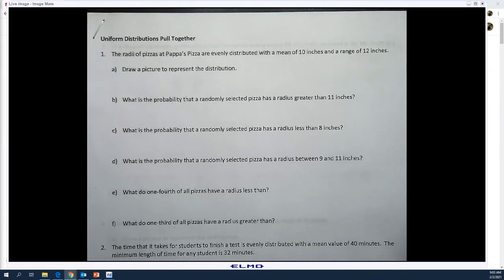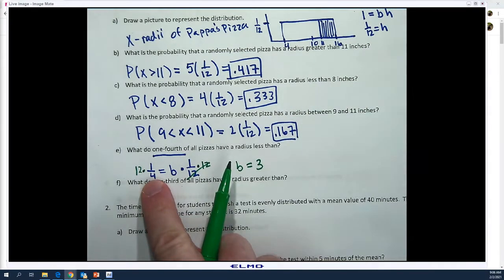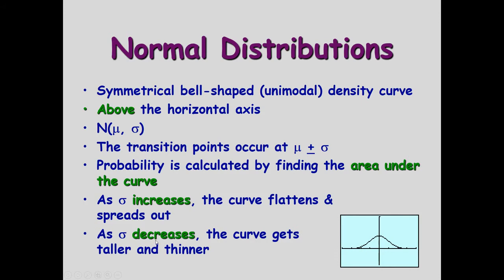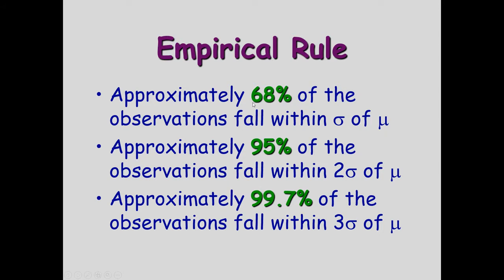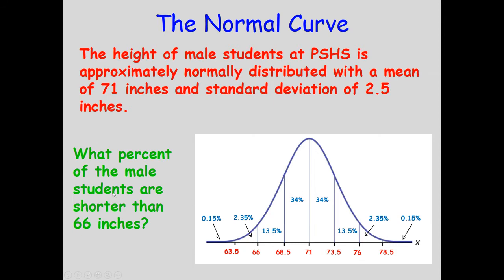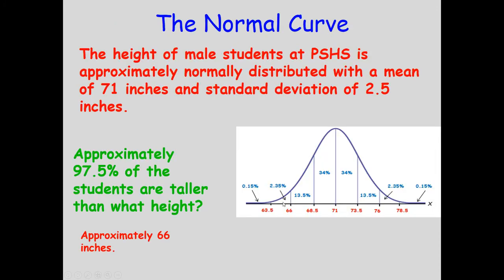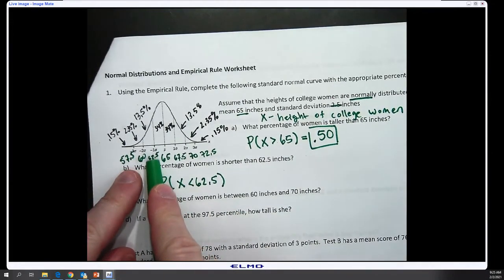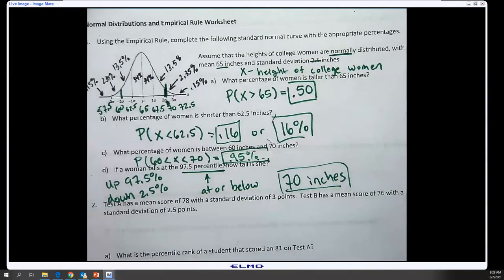On Level Statistics: Week 23 - Lesson 1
Empirical Rule Review